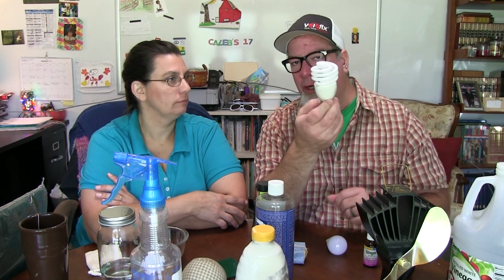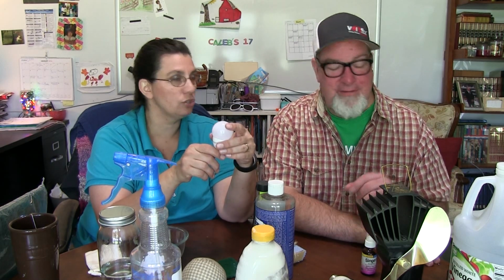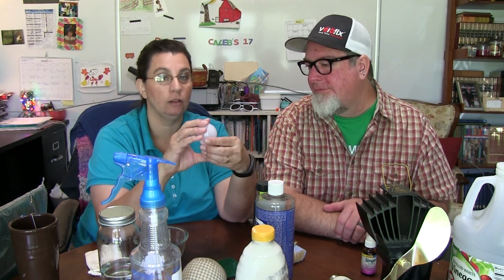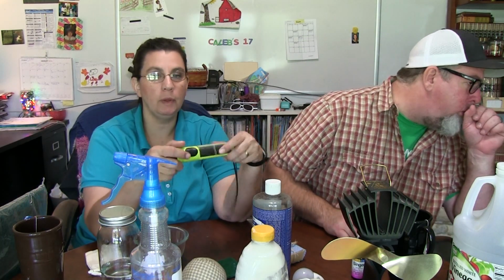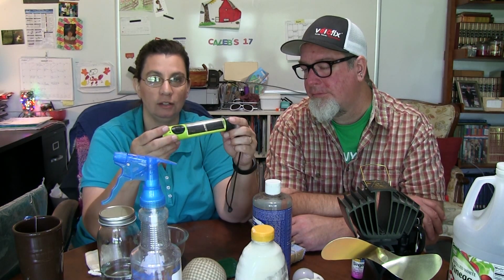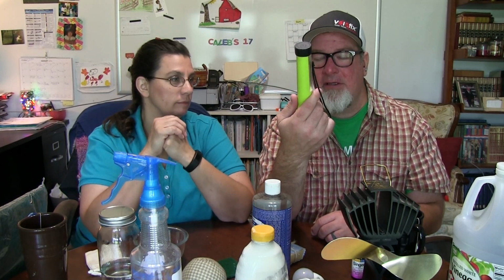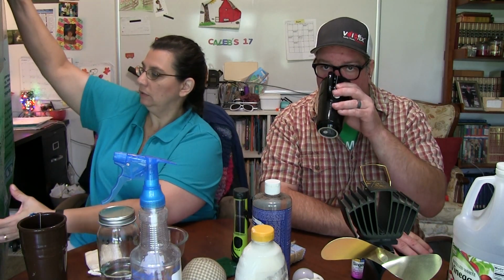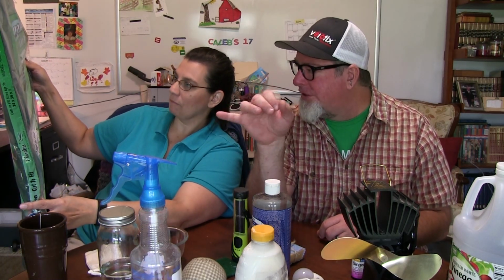SAVE TONS of MONEY on Household Items PT 1 of 2